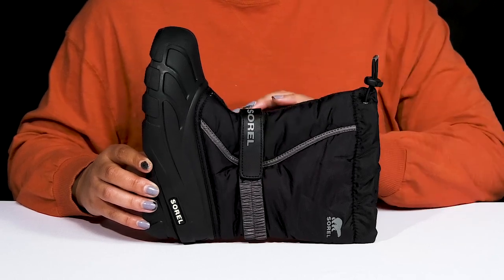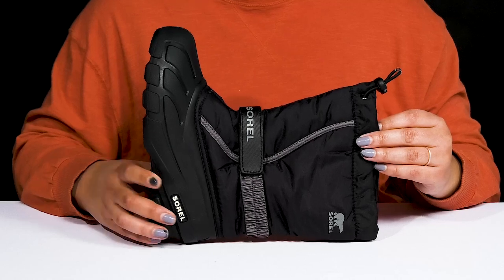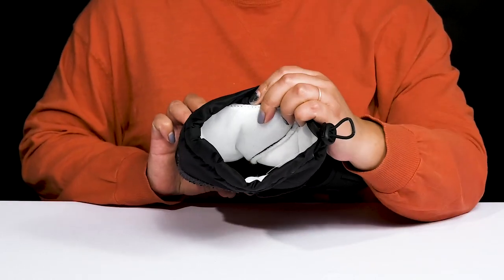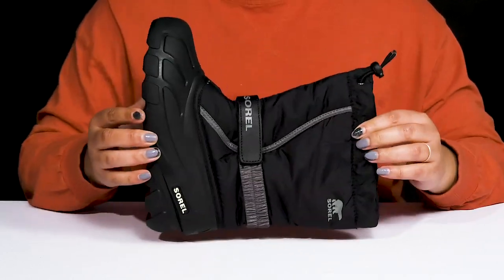SOREL Kids Flurry (Toddler/Little Kid/Big Kid) SKU: 8698748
Let your snow angel play in the snow with the protective SOREL® Kids Flurry! Mid-calf snow boots crafted in a waterproof PU coated upper with a seam-sealed membrane.
Slip-on boot features an adjustable ankle strap and toggle closure at the cuff to keep wet elements out. Constructed with a built-in gaiter, removable 6mm felt liner, and a cushioned footbed. A multi-directional lugged rubber outsole provides excellent traction.
Imported.
Measurements:

     Circumference: 11 in
     Shaft: 7 1⁄2 in

Product measurements were taken using size 8 Toddler, width M. Please note that measurements may vary by size.